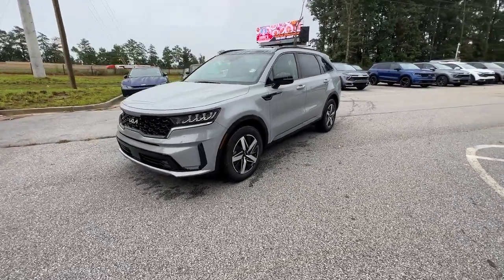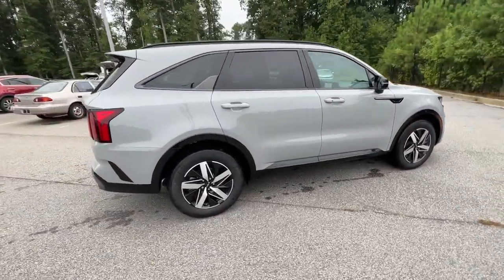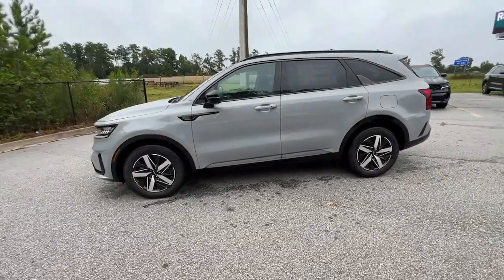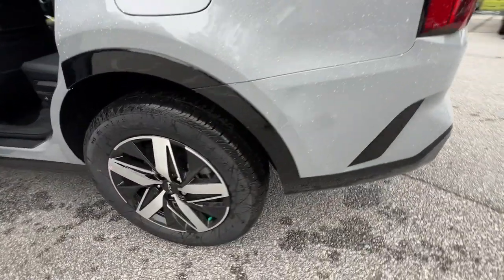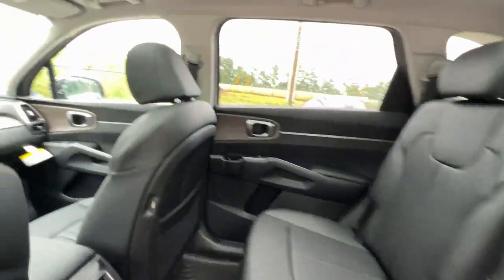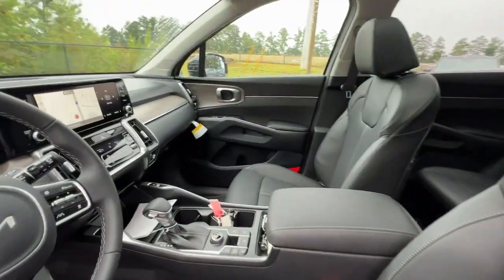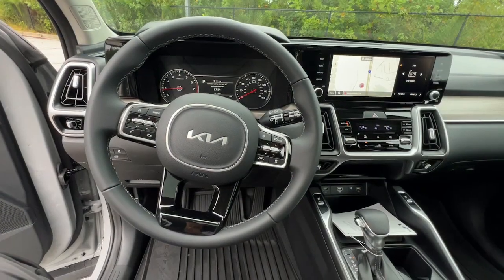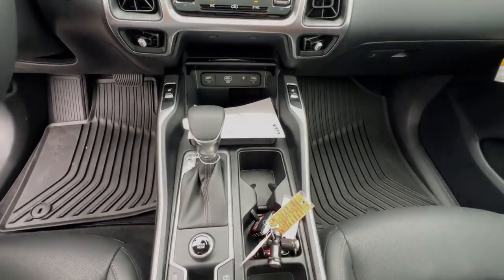2023 Kia Sorento Atlanta, McDonough, Jonesboro, Fayetteville, Conyers 1336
Wolf Gray New 2023 Kia Sorento EX available in 100 Sons Drive, McDonough, Georgia at Sons Kia. Servicing the Atlanta, McDonough, Jonesboro, Fayetteville, Conyers, GA area.

Sons Kia
100 Sons Drive

Notes on this Vehicle:*DESIRABLE FEATURES:* This New 2023 Kia Sorento EX for sale near McDonough GA features: NAVIGATION BACKUP CAM 3RD ROW SEAT REMOTE START HEATED SEATS LANE-DEPARTURE WARNING BLIND-SPOT MONITOR TURBO BLUETOOTH FOG LAMPS MULTI-ZONE AC Remote Entry and is available at our KIA dealership near you.SONS Kia in McDonough offers you this New 2023 front wheel drive Kia Sorento for sale with the following *Factory installed packages including:* Wolf Gray (MSRP $445.00) Panoramic Sunroof Package (MSRP $1300.00) and Carpet Floor Mats (MSRP $225.00) adding a total value of $1970 to this new 2023 Kia Sorento for sale.This new 2023 front wheel drive Kia Sorento EX boasts an attractive *Wolf Gray exterior complemented by a driver focused Black interior*. Dont miss out on this new car for sale near Stockbridge Lovejoy Atlanta and Macon GA.*INTERIOR OPTIONS:* Treat yourself to refinement and convenience with your next new Kia this 2023 Kia Sorento featuring: Heated Front Seats Third Row Seat Dual Power Seats Premium Synthetic Seats Automatic Climate Control Power Drivers Seat Leather Wrapped Steering Wheel Woodgrain Trim Adjustable Lumbar Seats Adjustable Steering Wheel Bucket Seats Air Conditioning Pass-Through Rear Seat Driver Illuminated Vanity Mirror Passenger Illuminated Visor Mirror Vanity Mirrors Rear Window Defroster Trip Odometer Floor Mats.*EXTERIOR OPTIONS:* Enjoy the classic good looks of this 2023 Kia Sorento available at SONS Kia. This vehicle boasts: Fog Lights Aluminum Wheels Wheel Locks Privacy Glass Auto Headlamp Spoiler / Ground Effects.*TECHNOLOGY FEATURES:* SONS Kia knows how important technology is to our customers. This 2023 Kia Sorento EX wont disappoint with features including: Steering Wheel Audio Controls Keyless Start GPS System Remote Engine Start Keyless Entry Navigation System Multi-zone Climate Control Auxiliary Audio Input Cruise Control Steering Assist Anti Theft System SiriusXM Satellite Radio AM/FM Stereo HD Radio MP3 Compatible Radio Bluetooth Connection Smart Device Integration Adaptive Cruise Control.*MECHANICAL FEATURES:*This front wheel drive 2023 Kia Sorento comes factory equipped with an impressive 2.5 l engine and a 8-speed auto-shift manual w/od transmission. Other installed mechanical features include: Push Button Start Turbocharged Engine Power Liftgate Heated Mirrors Power Windows Power Mirrors Front Wheel Drive Power Locks Traction Control Disc Brakes Tire Pressure Monitoring System Power Passenger Seat Cruise Control Intermittent Wipers Spare Tire *Small Size* Tires - Front All-Season Tires - Rear All-Season Remote Trunk Release Trip Computer Power Steering Variable Speed Intermittent Wipers.*SAFETY OPTIONS:* Our Kia dealership near you knows that safety is paramount. This Kia Sorento like all Kia vehicles puts your familys safety 1st. This 2023 Sorento EX comes equipped with features like: Electronic Stability Control Side Mirror Turn Signals Lane Departure Warning Cross Traffic Alerts Blind Spot Monitoring Rear Parking Aid Back-Up Camera Lane Keeping Assist System Rear Collision Mitigation Front Collision Mitigation Integrated Turn Signal Mirrors Brake Assist LED Headlights Anti-Lock Brakes Knee AirBag Drivers Air Bag Driver Alert System Rear Head Air Bag Front Side Air Bags Passenger Air Bag Sensor Auto Dimming R/V Mirror Child Proof Locks Front Head Air Bag Passenger Air Bag*Need financing assistance?* Looking for new Kia financing? SONS Kia will guide you through the entire auto loan application process. Our SONS Kia financial experts will help you apply for financing to purchase this new 2023 Kia Sorento for sale. SONS Kia is the ideal Kia dealer for customers near Macon Atlanta and Stockbridge Georgia. Whether your credit is strong or not our finance team is here to ensure youll get the right financing to fit your needs! We work closely with our customers to determine a finance and loan plan that will benefit them best.Why Buy from Sons Kia? We are as dedicated to our drivers as we are to our community. McDonough GA was an easy choice for the site of our dealership. Brimming with Southern charm and hospitality we planted our roots here amongst Geranium Festivals historic architecture and friendly people. Like our community we work to create a warm welcoming dealership experience for our customers.  * We Are Local. Sons Kia believe in Montgomery